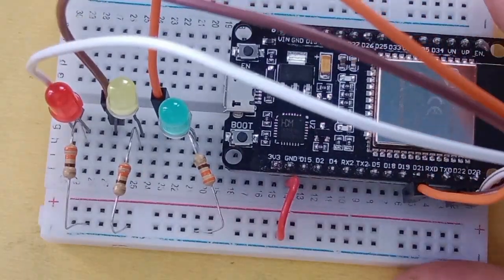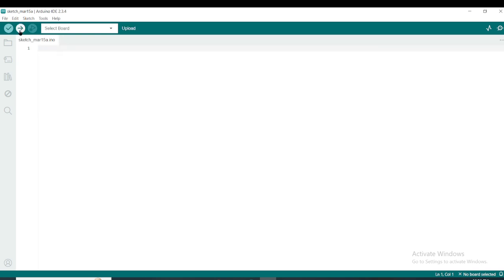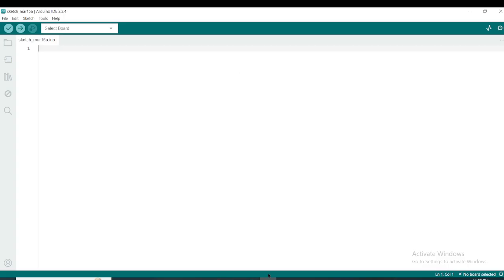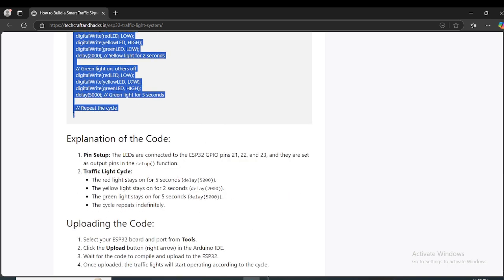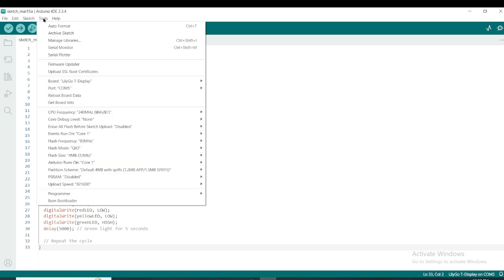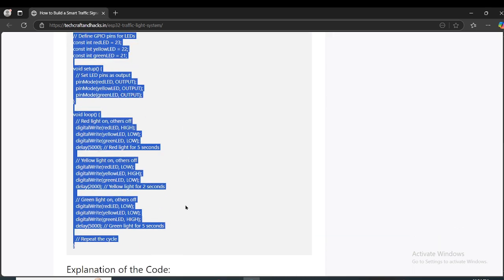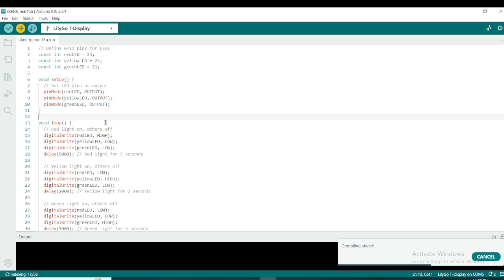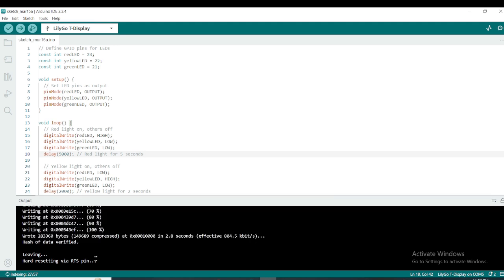Video#2 || Traffic Signal System Tutorial | Build a Smart Traffic Light with ESP32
Welcome to the ESP32 Learning Series! In this tutorial, we'll show you how to build a smart traffic signal system using the ESP32. Learn how to control traffic lights with your ESP32, including configuring GPIO pins, adding timing logic, and more! Whether you're a beginner or an advanced maker, this guide will walk you through the process with easy-to-follow steps.

What you'll learn in this video:

1. Setting up the ESP32 for traffic signal control
2. Understanding GPIO pin configuration on ESP32
3. Programming the traffic light logic
4. Step-by-step assembly and testing

On this channel we upload videos related to IOT Projects, Science Projects, Electronics, Robotics, Experiments, Craft, Hacks, DIY, etc.

Warning from Tech Craft And Hacks YouTube channel:

If you are unsure about any aspect of the project shown in videos, please seek guidance from a qualified professional before proceeding. Attempting to replicate these projects shown in videos is at your own risk. Safety is extremely important.

Thank you for your understanding and commitment to safety.